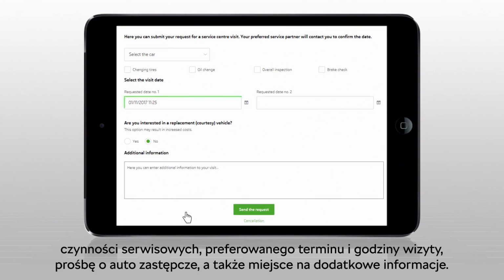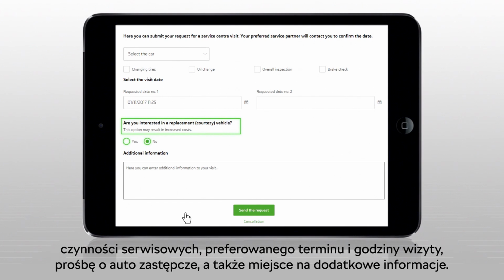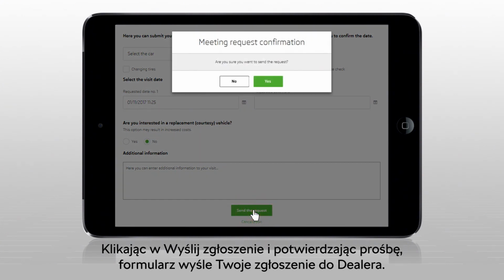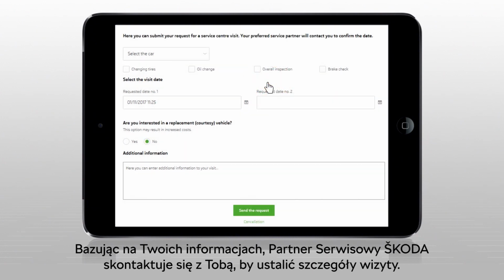ŠKODA CONNECT - Wizyta w serwisie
Przycisk umówienia się na wizytę zostanie wyświetlony po wyborze preferowanego Partnera Serwisowego lub kliknięcie w Partner Serwisowy ŠKODA w górnym Menu.